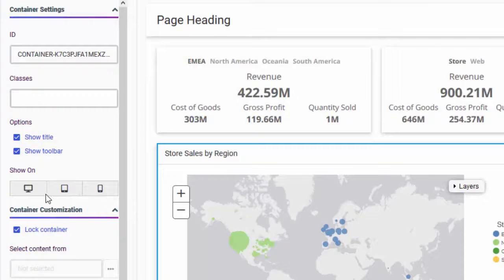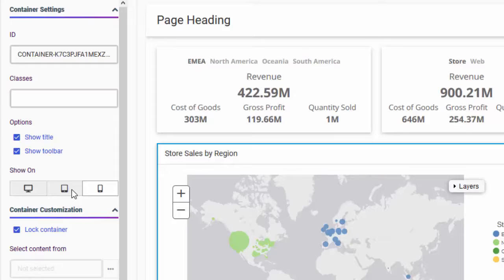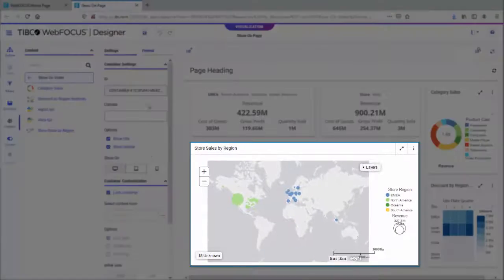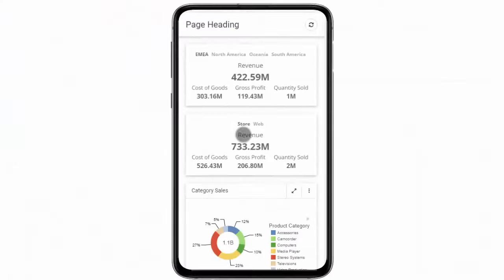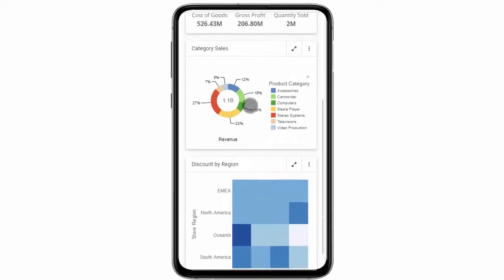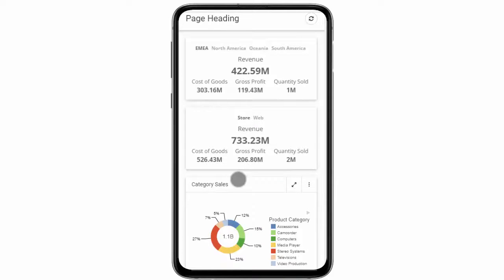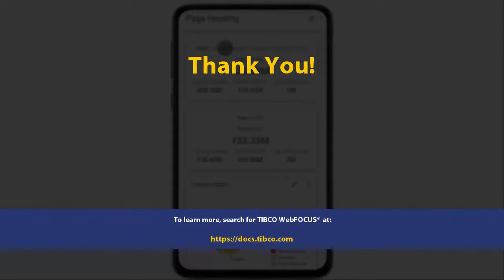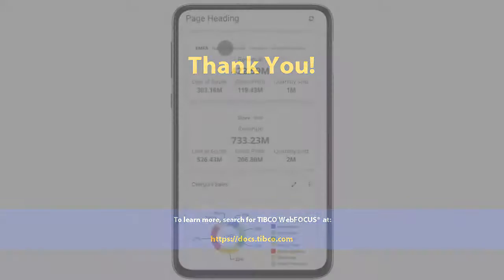How to Hide Content From Devices (8207.28)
Learn how to hide certain content from specific devices. For example, you may want to hide large or complex items from displaying on smaller devices.